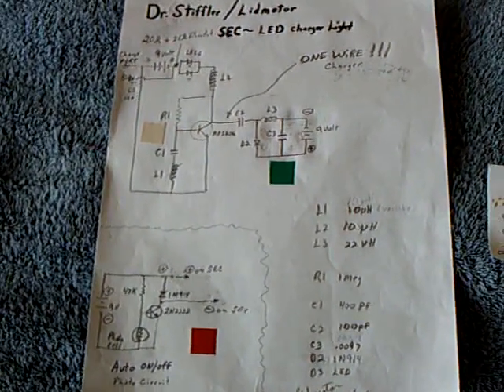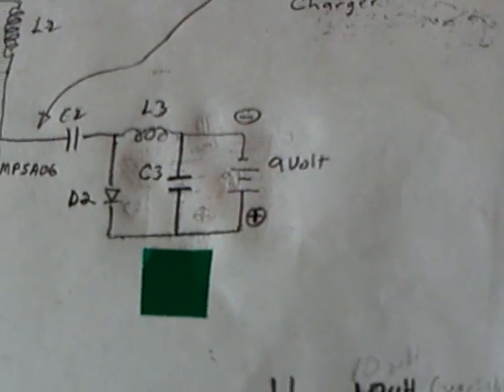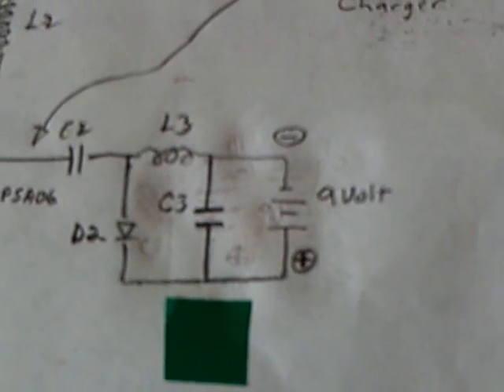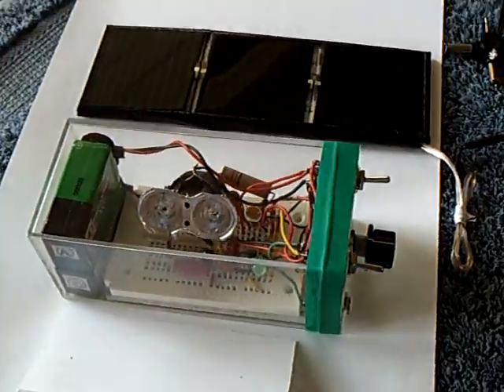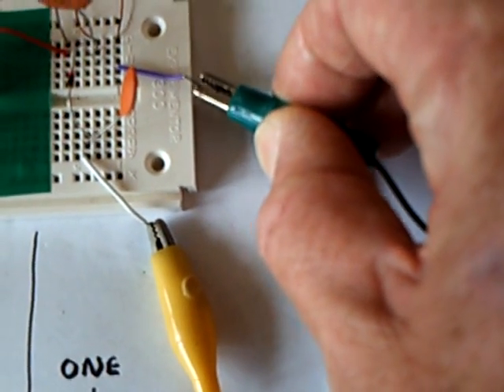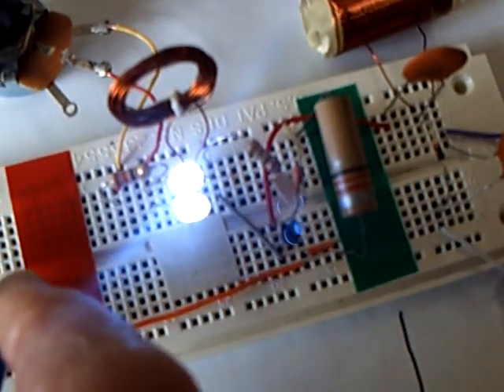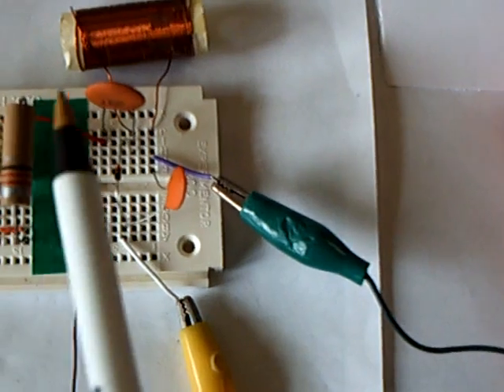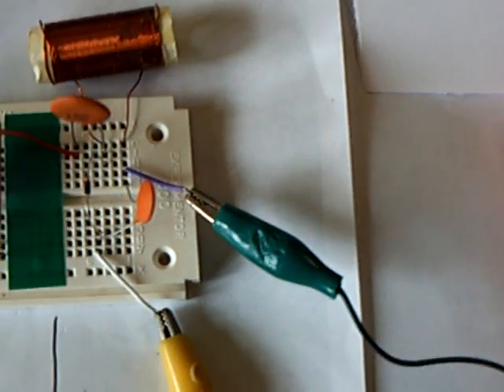SEC Charger Light FRINGE In a Box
This is the SEC LED charger/ light that I named "FRINGE" in a box.  I show a diagram of what is inside and describe how he works by using a second breadboarded version to demonstrate the various components. The photo cell automatic on/off  and also capacitor charging is shown.  Dr Stiffler's SEC Exciter circuit is used but modified to obtain the desired goal of making a very efficient automatic LED light. The LED lights are placed at the front of the circuit instead of at the back.  Charging of the second battery takes place through one wire coming off the collector of the main circuit transistor. There is no return path to the main circuit from the charge battery nor is an earth ground used.